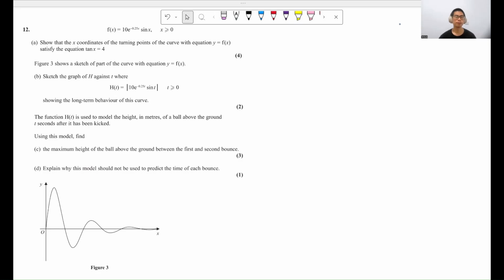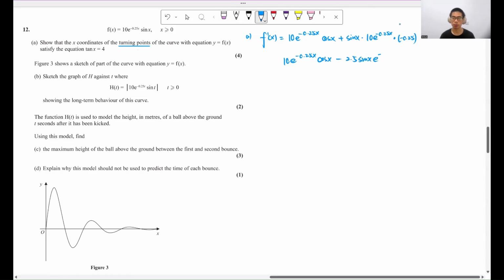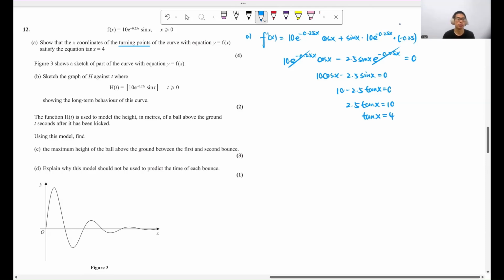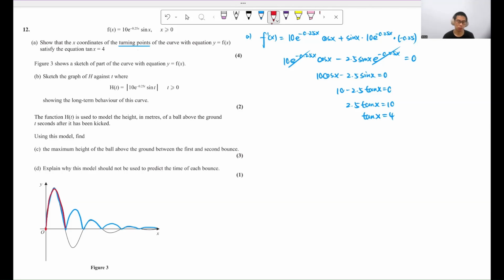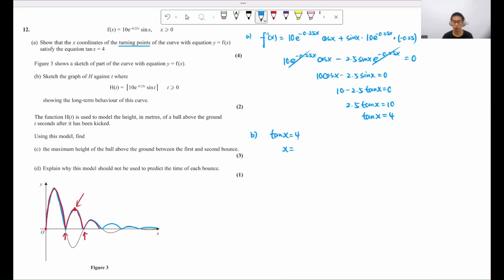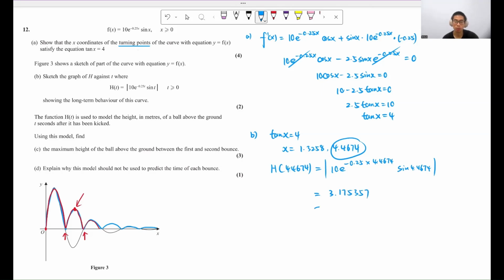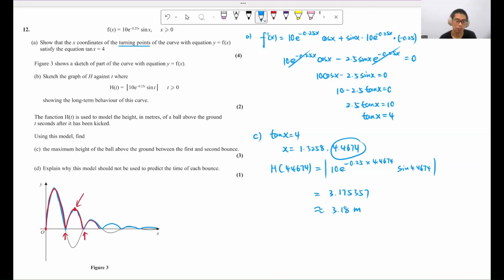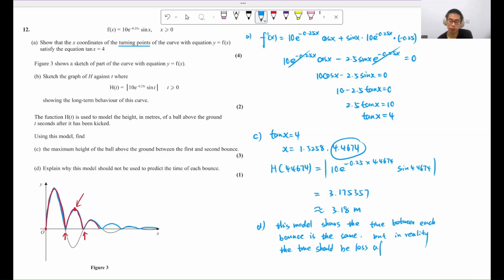Edexcel A-Level Maths 2019 Paper 1 Q12 | Trigonometry | Full Step-by-Step Explanation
Explore the calculus behind decaying oscillations in this comprehensive guide to Edexcel A-Level Maths 2019 Paper 1 - Question 12. We break down how to differentiate complex products and evaluate the physical validity of mathematical models.
📚 Topics covered:
Product Rule Differentiation: Deriving f'(x) by combining exponential decay and sine functions.
Stationary Point Identity: Setting the gradient to zero to prove the elegant relationship tan x = 4.
Local Extrema Calculation: Identifying the specific x-coordinate (4.4674) to find the maximum height between bounces (3.18m).
Model Evaluation: Analyzing why a fixed-period model fails to capture the energy loss dynamics of a real-world bouncing ball.
🎯 Key Learning Outcomes:
✔ Master the differentiation of e^(-0.25x) sin x forms.
✔ Connect trigonometric identities to graphical turning points.
✔ Develop critical thinking for modeling limitations in physical systems.